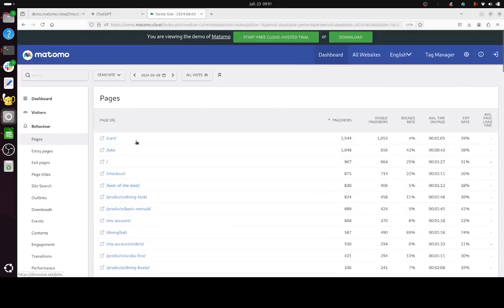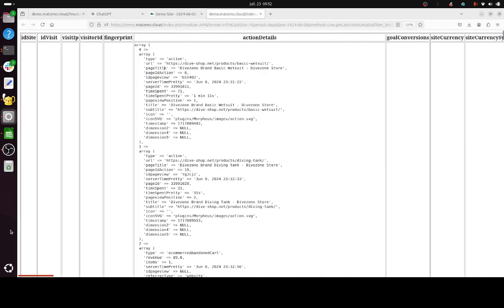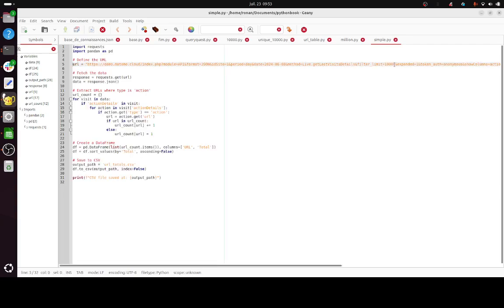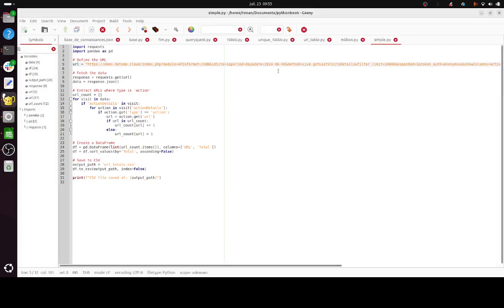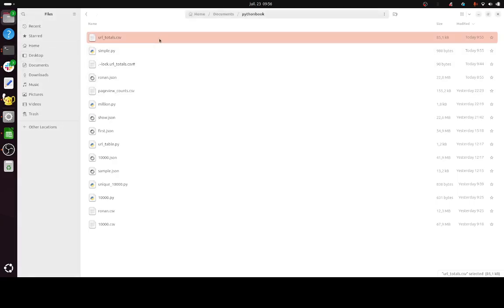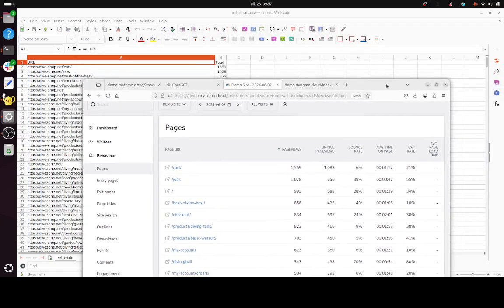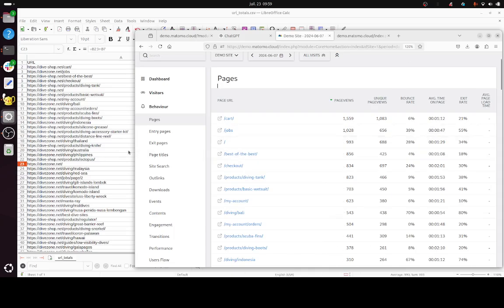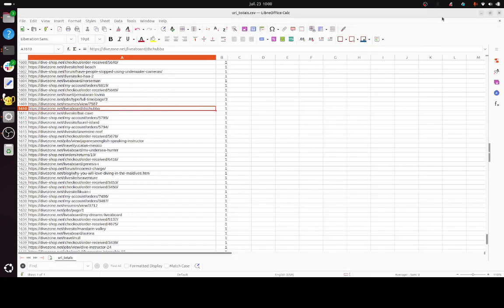How to get information grouped under others within Matomo thanks to a Python script?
In this video, I am explaining how you can extract the page urls grouped under others within Matomo.